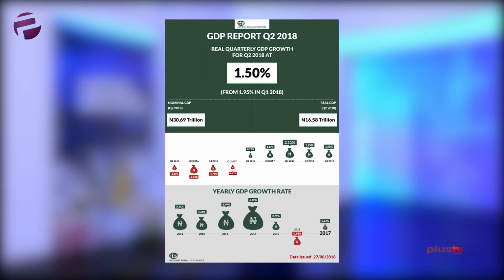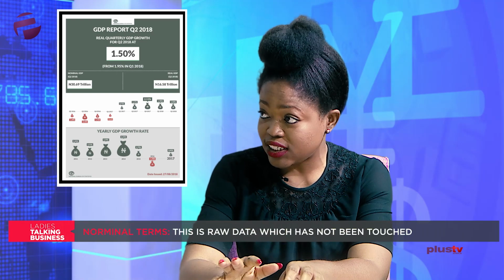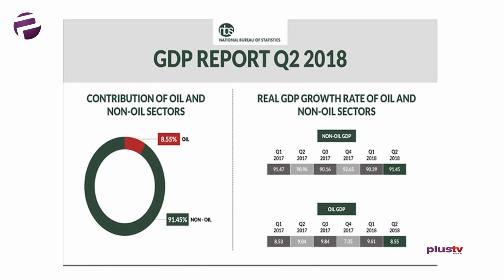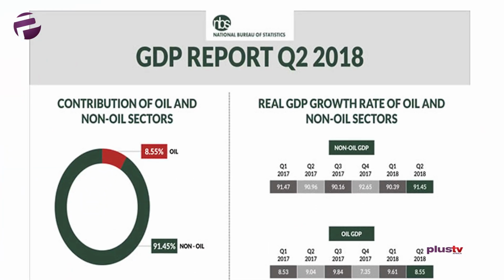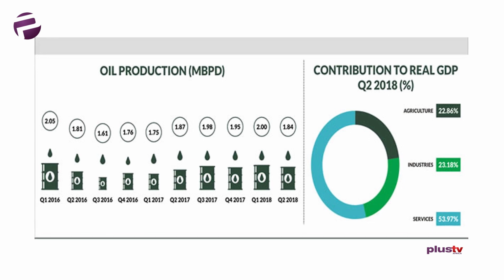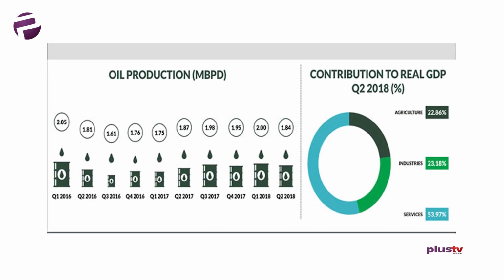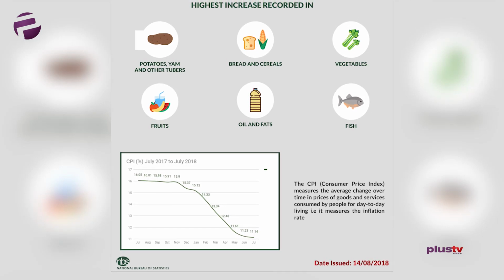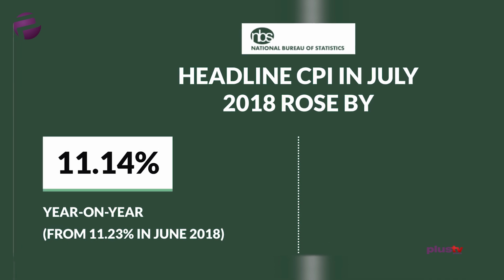Ladies Talking Business - Here's What You Need To Know About Inflation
We break down business topics to the simplest terms , which appeals to millennials.